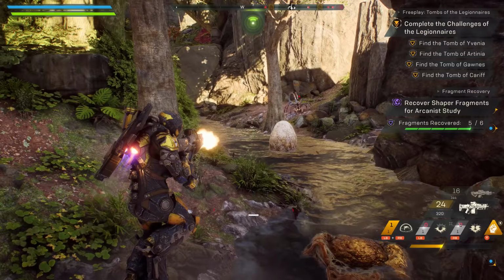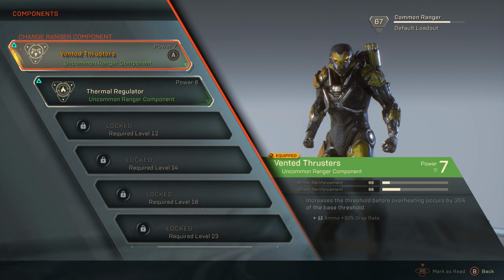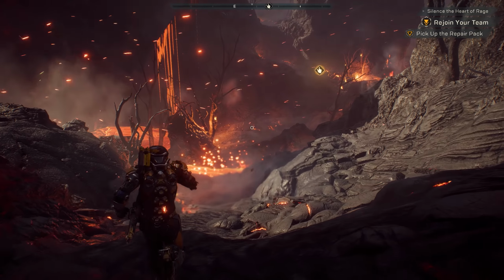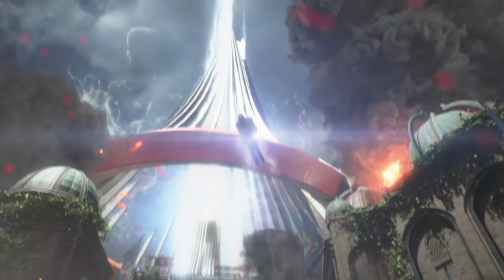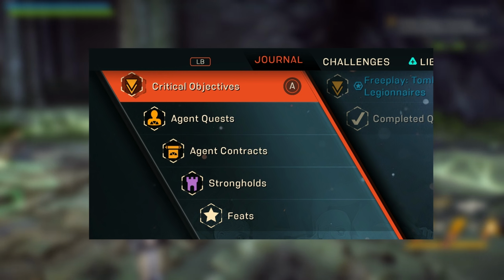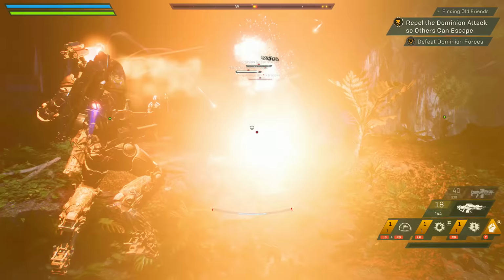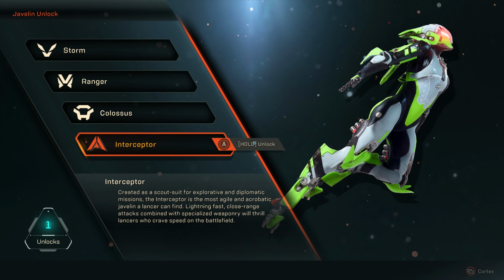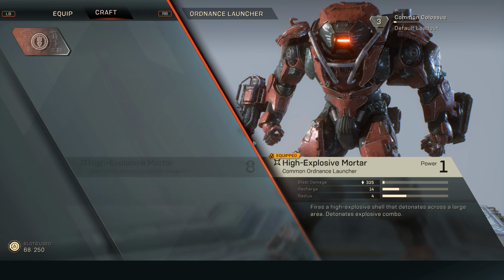Anthem | Review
My final review for Anthem.